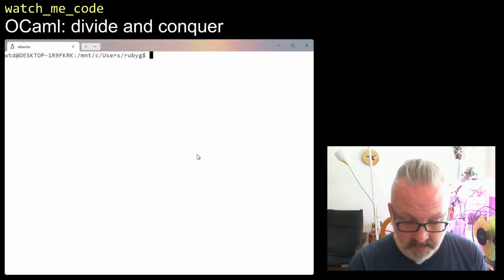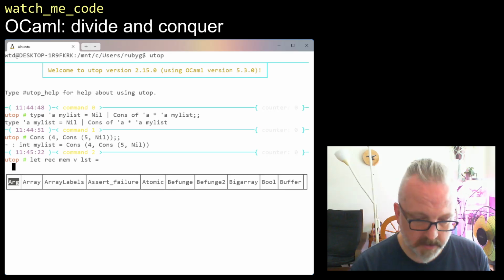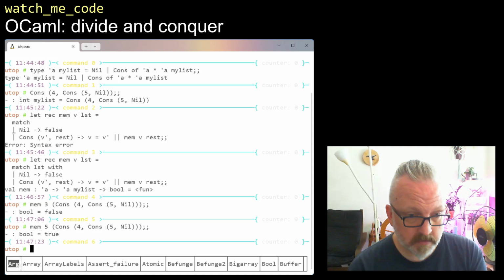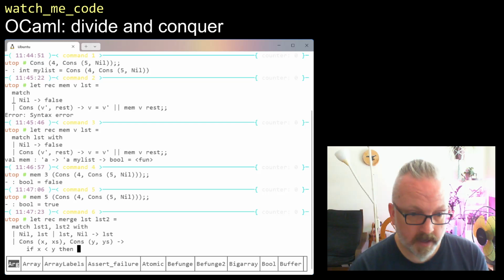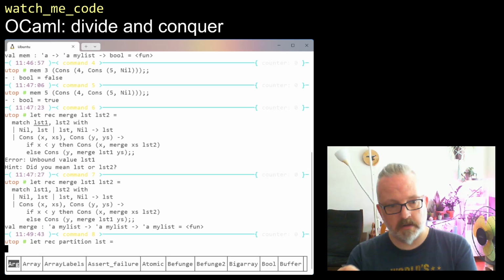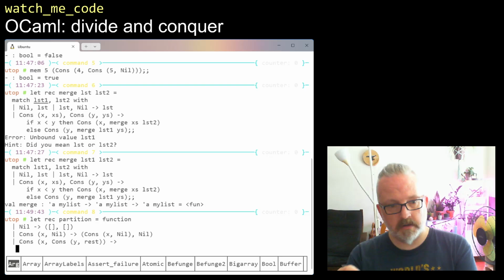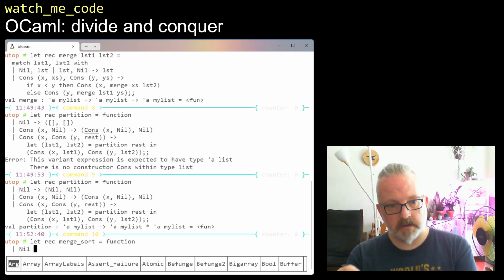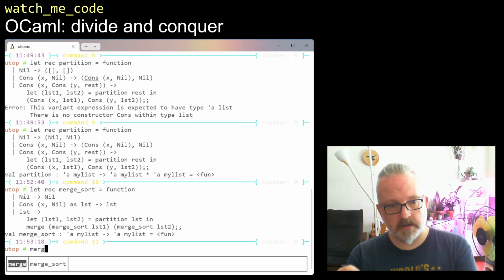OCaml: divide and conquer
A brief hands-on demonstration of the OCaml programming language. Replete with video bugs but hopefully chock full of useful info.